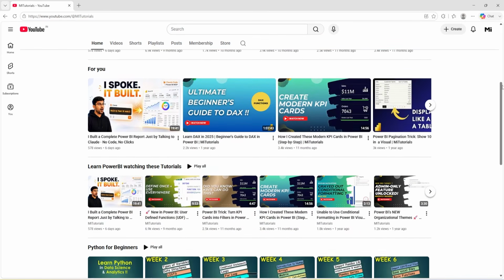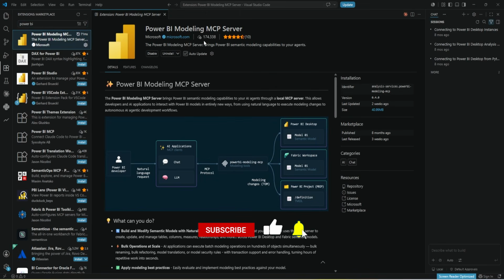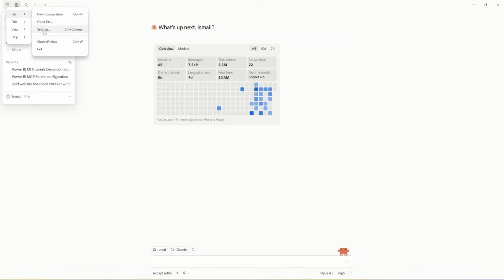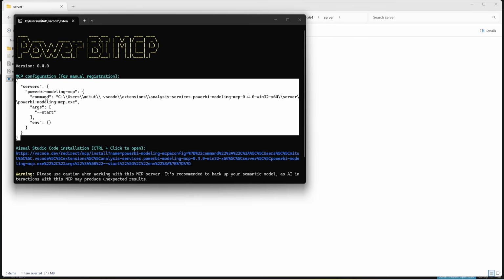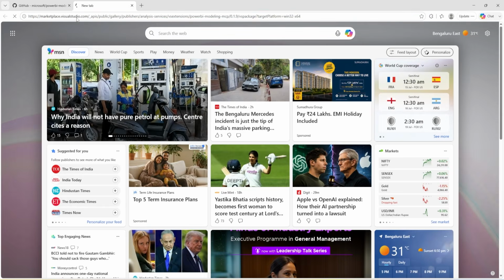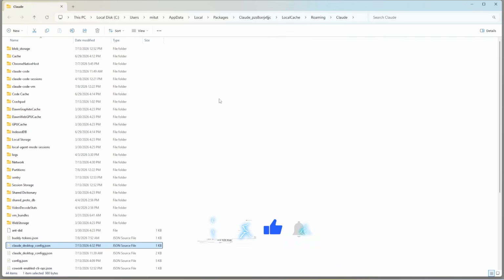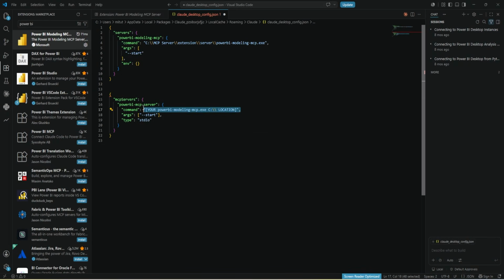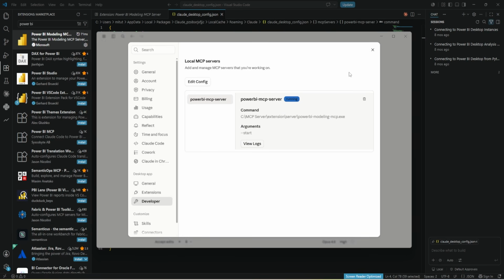2 Ways to Connect Claude Code to Power BI via MCP (Pick the Right One)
In this video, I'll show you two different ways to connect Claude Code to Power BI using Microsoft's official Power BI Modeling MCP Server.

Whether you're just getting started or prefer a more advanced setup, you'll learn the complete process step by step so you can choose the approach that best fits your workflow.

If you watched my previous video where we built an entire Power BI semantic model just by chatting with Claude Code, this is the setup that makes all of that possible.

✅ Method 1 – VS Code Extension (Recommended)

The fastest and easiest way to get started.

Install the Power BI Modeling MCP Server directly from the VS Code Marketplace
Automatic installation and configuration
Minimal setup
Perfect for beginners
✅ Method 2 – Manual Configuration

For users who want more flexibility.

Download and configure the MCP Server manually
Connect it directly to Claude Desktop
No need to keep VS Code open while using Claude
Greater control over your environment

Both methods connect Claude Code to the same Microsoft Power BI Modeling MCP Server. The only difference is how you install and configure it.

📚 Resources

Official Power BI Modeling MCP Server (GitHub)

⚙️ Claude Desktop Configuration (Manual Method)

Add the following to your claude_desktop_config.json file and replace the executable path with the location of powerbi-modeling-mcp.exe on your computer.

  "mcpServers": {
    "powerbi-mcp-server": {
      "command": "[PATH TO powerbi-modeling-mcp.exe]",
      "args": ["--start"],
      "type": "stdio"

Tip: Even if you prefer the manual setup, you can install the VS Code extension once to obtain the executable, then simply reference that file in your Claude Desktop configuration.

See how we used this connection to build an entire Power BI semantic model using only natural language.

✔ Tables
✔ Relationships
✔ Calendar table
✔ 32 DAX measures
✔ Executive summary dashboard

Power BI
Microsoft Fabric
Claude Code
AI for Data Analytics
MCP Servers
Automation
Business Intelligence